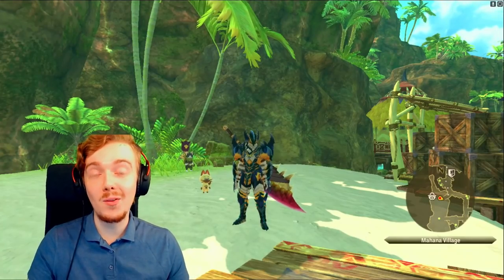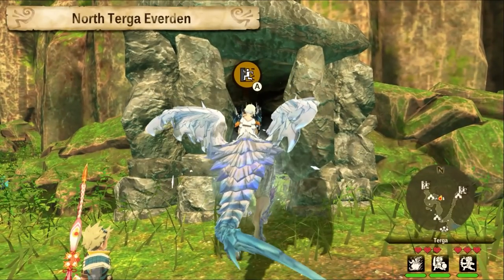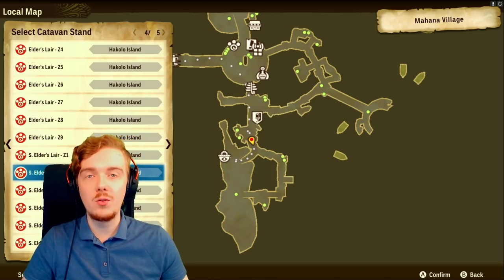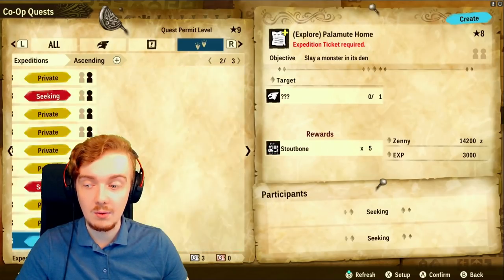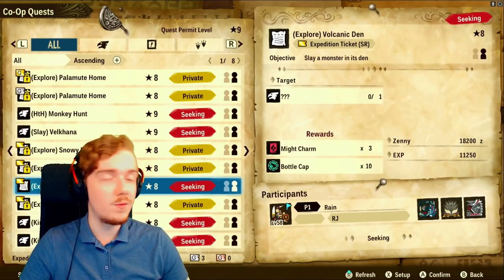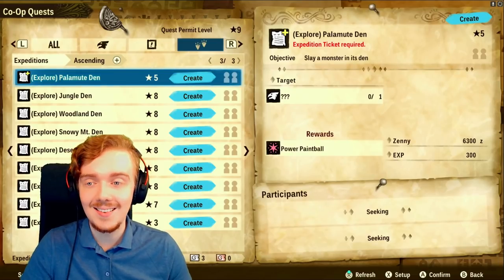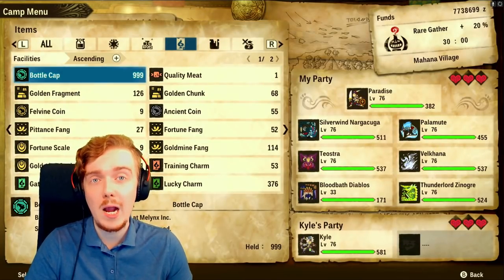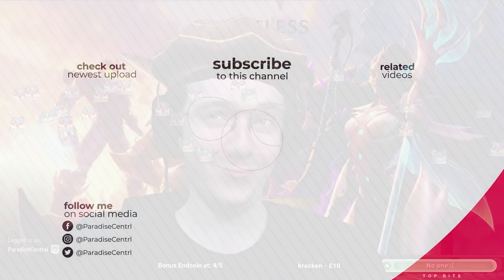BOTTLE CAP FARMING! How To Farm Bottle Caps In Monster Hunter Stories 2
How to farm bottle caps is fully explained in this video, including different methods of farming and how i do it in monster hunter stories 2!